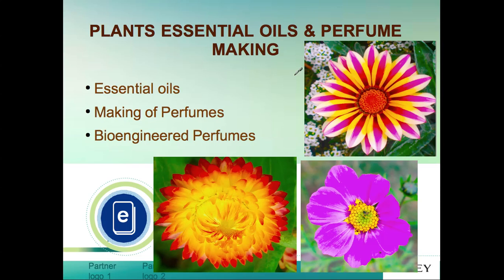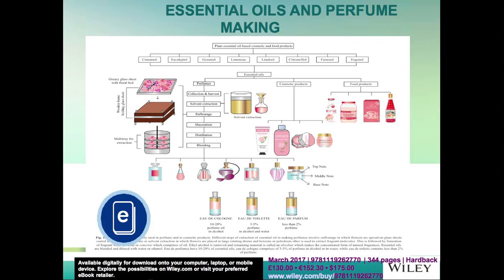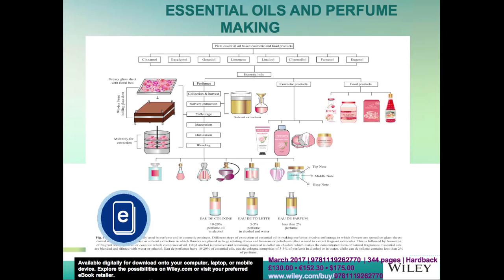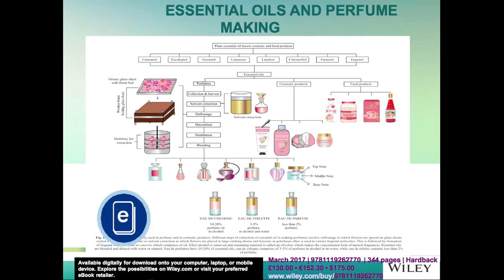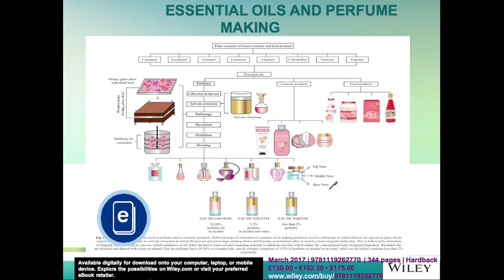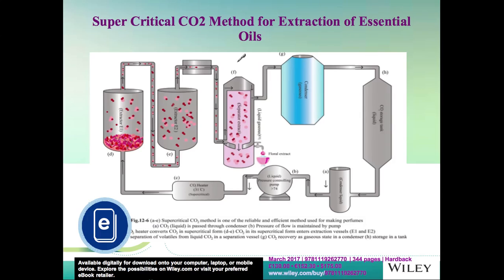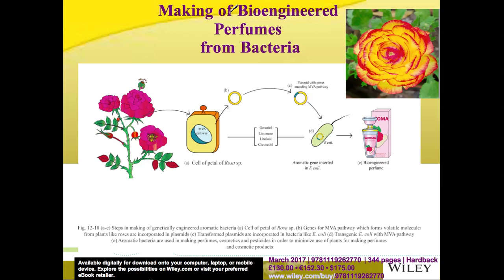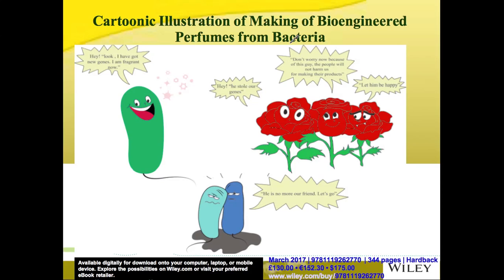Perfume making from plants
Making of perfumes from plants, techniques for extraction of essential oils in industries are included in this lecture.
Viewers can ask technical questions in the comment section.
All the data, photographs, and illustrations are purely personal efforts of instructor and channel. No photograph, diagram or illustration will be used from any other source.  Online courses and lectures will mostly be free.